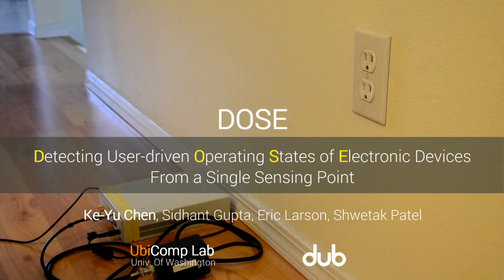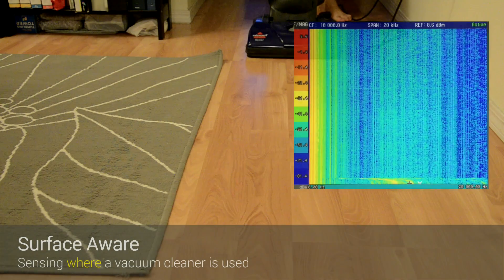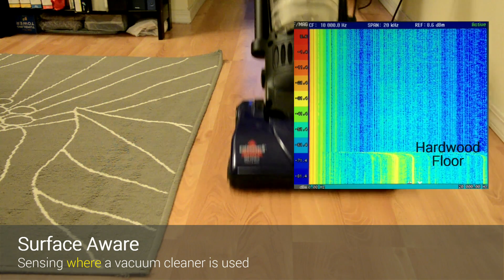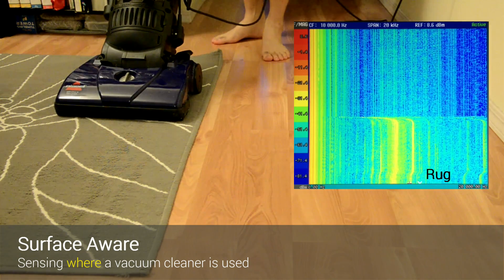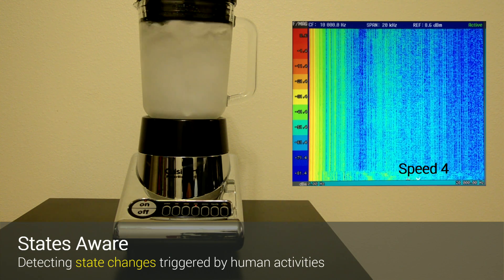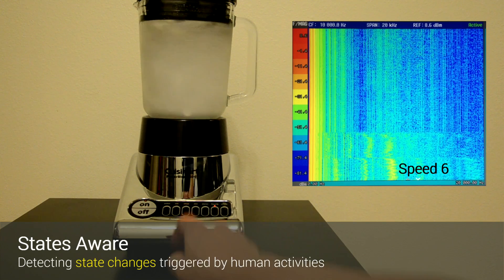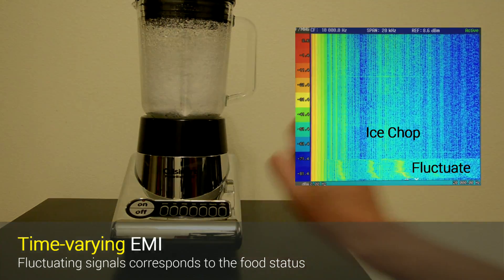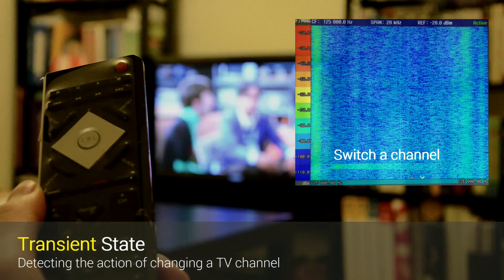DOSE: Detecting User-driven Operating States of Electronic Devices From a Single Sensing Point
Electricity and appliance usage information can often reveal the nature of human activities in a home. DOSE is a single-sensing-point solution for inferring how individuals use their home electronic appliances. When an electronic device is in operation, it generates time-varying Electromagnetic Interference (EMI) based upon its operating states (e.g., vacuuming on a rug vs. hardwood floor). This EMI noise is coupled to the powerline and can be picked up from a single sensing hardware attached to the wall outlet in a house. Unlike prior data-driven approaches, we employ domain knowledge of the device’s circuitry for semi-supervised model training to avoid tedious labeling process. These fine-grained electrical characteristics affords rich feature sets of electrical events and have the potential to support various applications such as in-home activity inference, energy disaggregation and device failure detection.